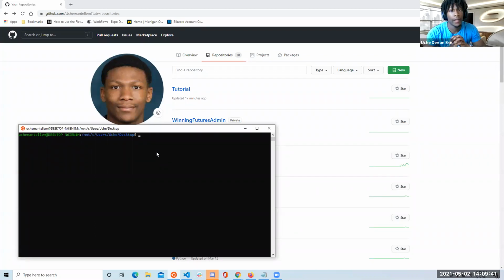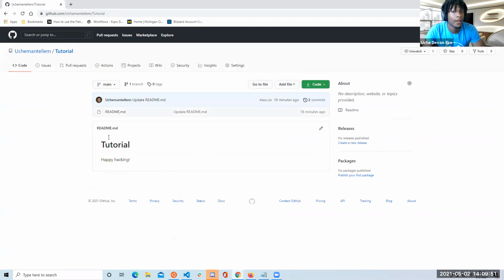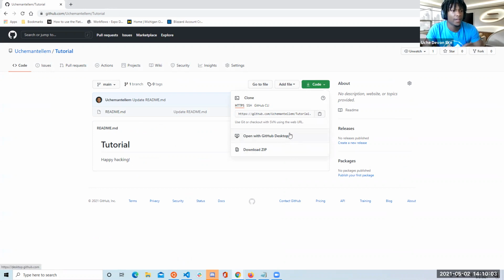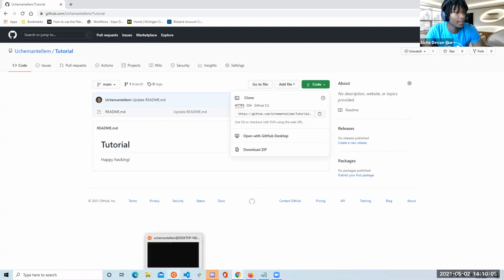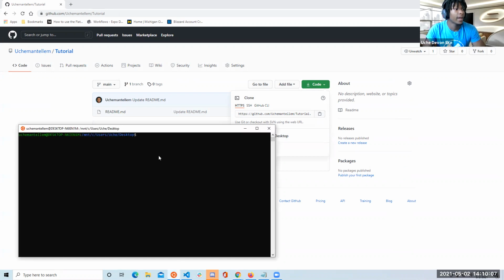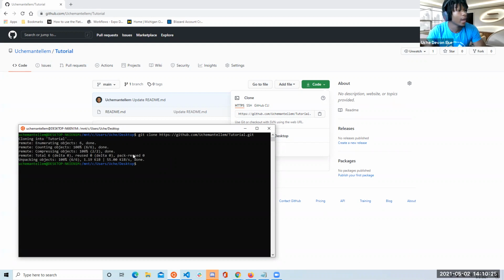Cloning Your Repository on Github Tutorial